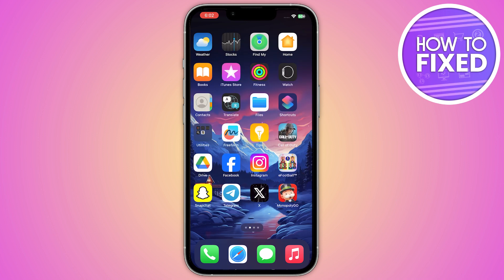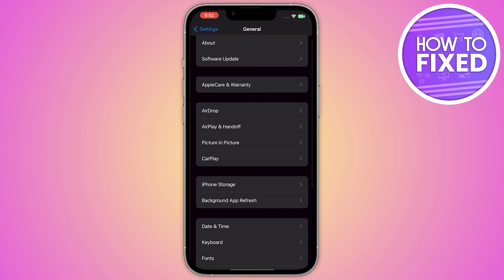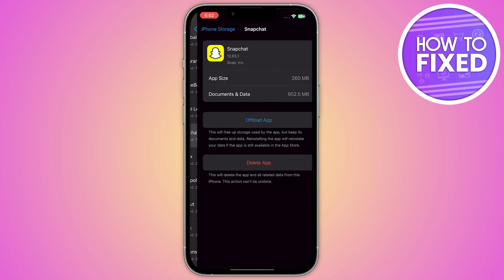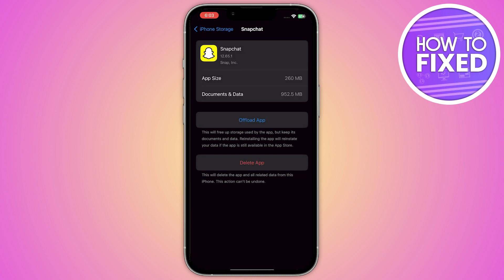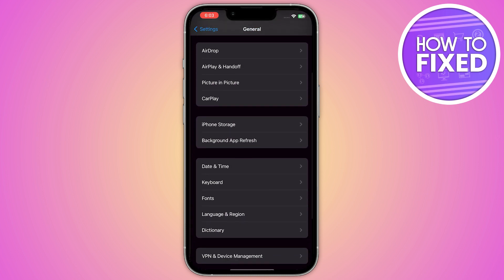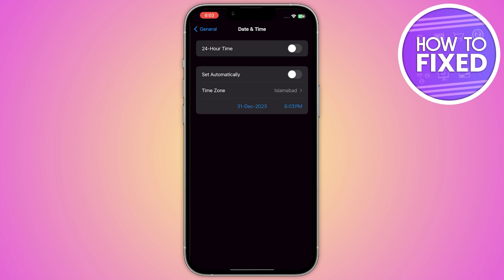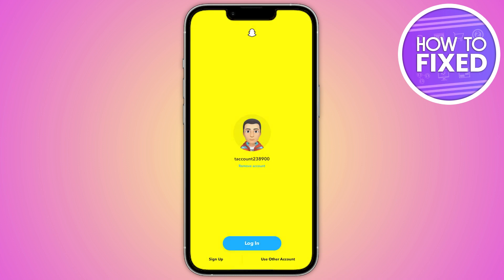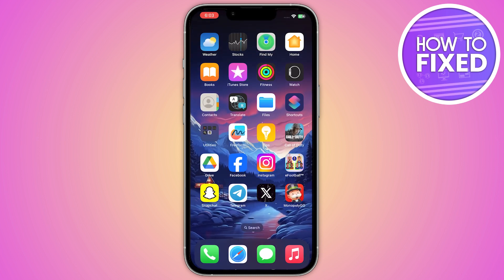How To Fix Snapchat Support Code SS06 - Working Method 2024